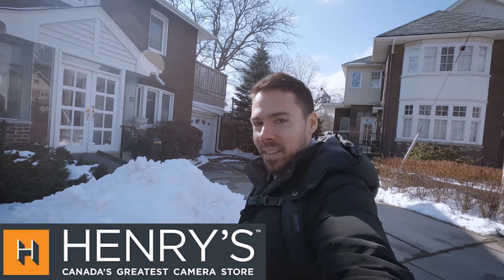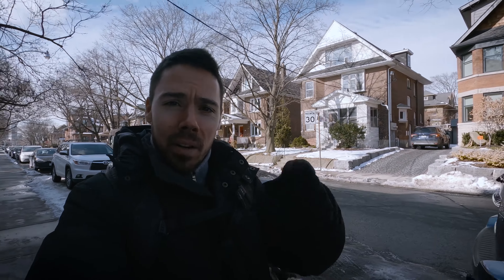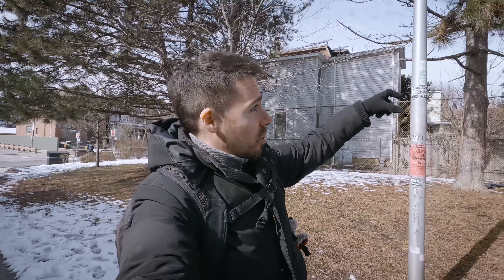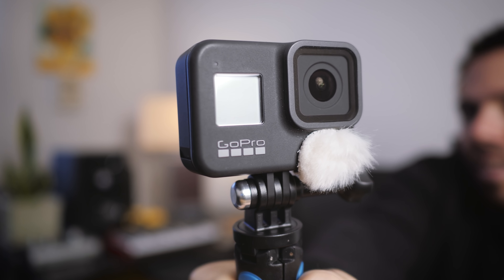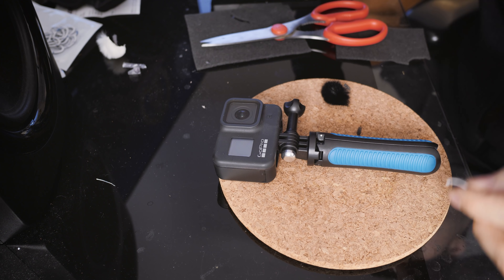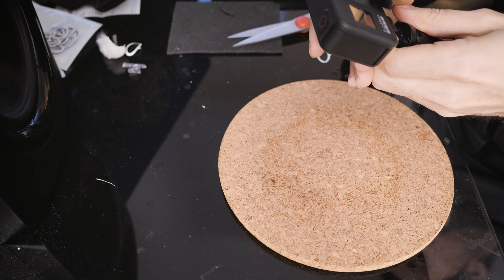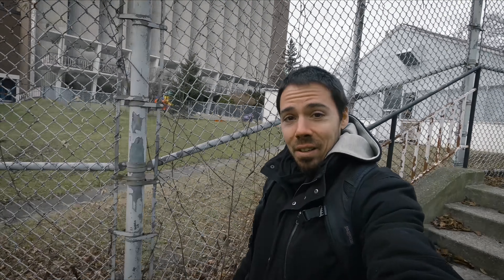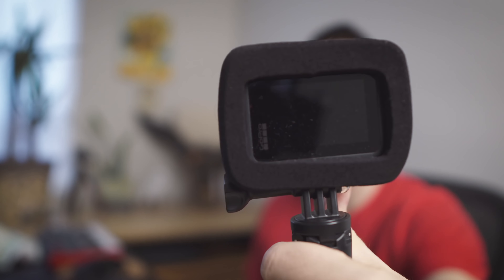GoPro 8 Media Mod Alternative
The gopro media mod is terrible, so we need an alternative solution for good audio on the Gopro 8. I've devised a solid 3 tier system of wind screen ignorance. Will it work? Or did I waste a lot of money when I could have just bought the media mod and used a lav mic?  Let's find out :)

The ulanzi case for Gopro 8 Which will become obsolete if you have the media mod lol.

Mini tripod for Gopro Love it!

Rycote windjammers These are the better ones, don't cheap out and get the ones I got lol.

Windslayer for Gopro 8

CAMERAS:
Sony x3000 for vlogs
Panasonic GH5s

LENSES:
Panasonic Leica 12mm f1.4
Leica 15mm f1.7
Leica 15mm f1.7 no warranty

ACCESSORIES:
Panasonic Shutter Remote
Feelworld master ma6p monitor
Rycote Windjammers

AUDIO
Rode VideoMicro

FOOTWEAR
Barefoot sandals
Most comfortable shoes ever!